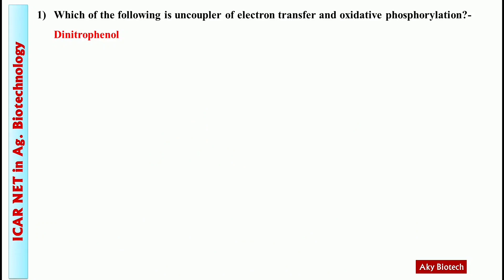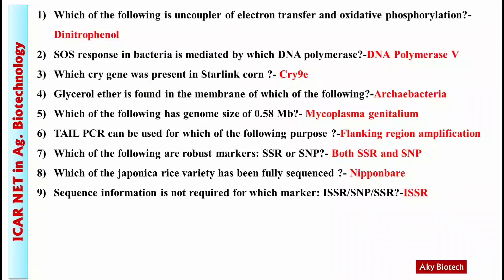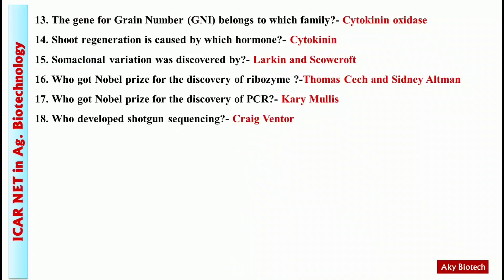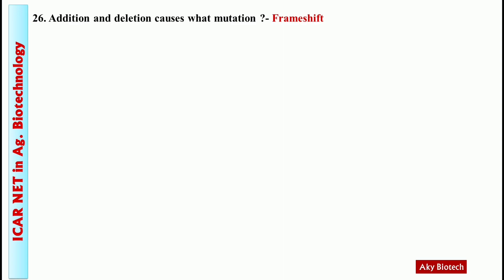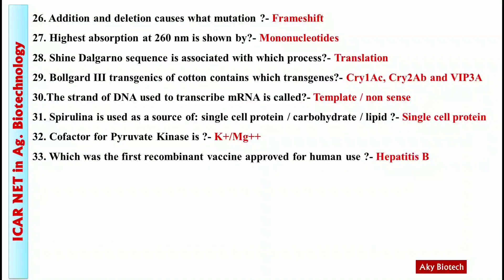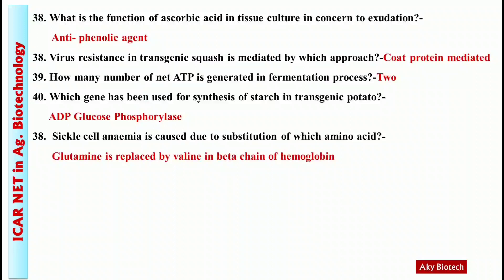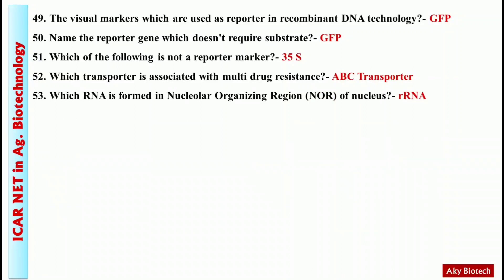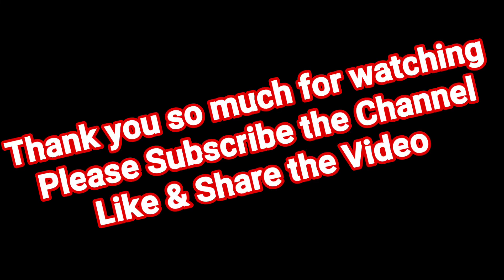ICAR -ASRB NET: Previous Years Memory Based Questions for Agricultural Biotechnology !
Hello friends. This is Ashutosh K, yadav, welcome to my you tube channel AkyBiotech. This video is about ICAR-ASRB-NET 2019 in Ag. Biotechnology discipline examination.